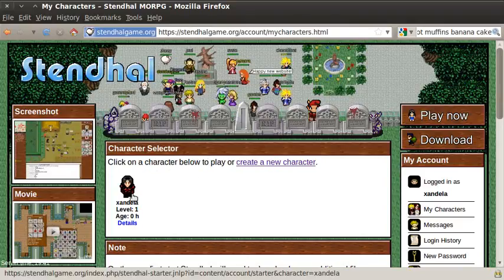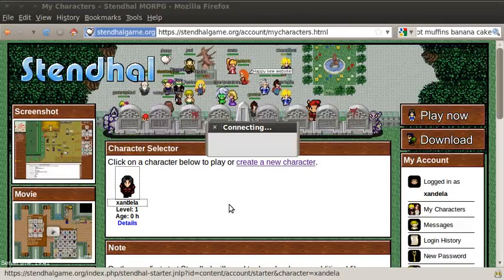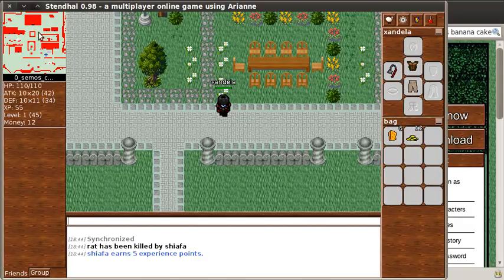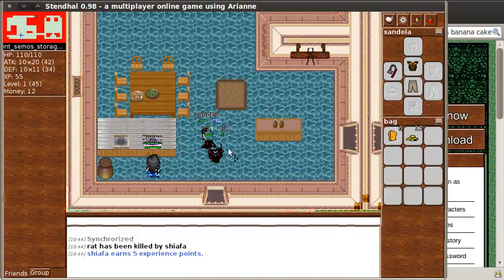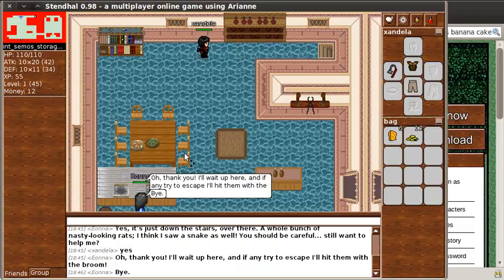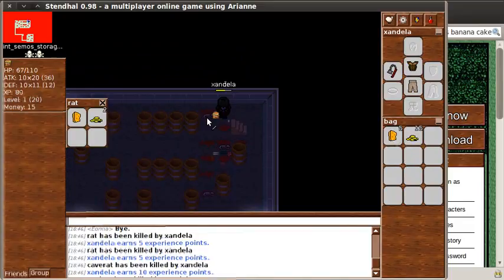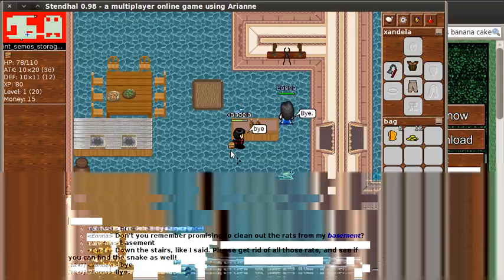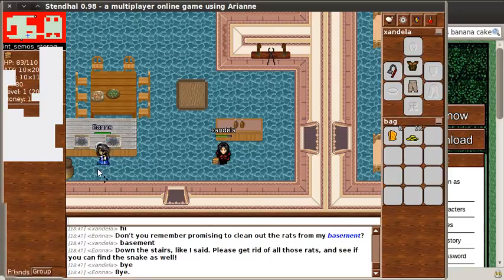Stendhal Game quests: Eonna seeks a hero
Stendhal game has over 100 quests and in this video we show how to get started with them. It's the second in a series of introductory videos. Our character xandela meets Eonna, who needs a hero. Stendhal game is open source, completely free to play and requires Java. The server homepage is - just Click Play Now to get started.